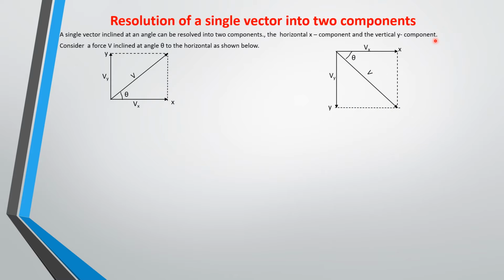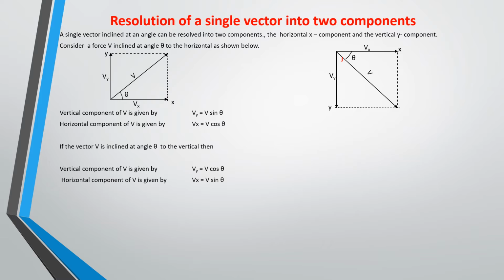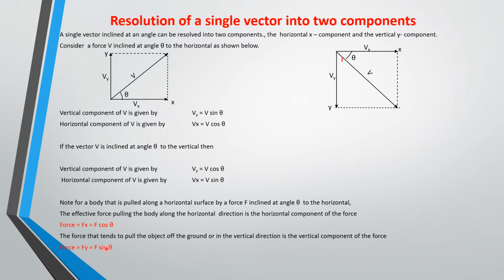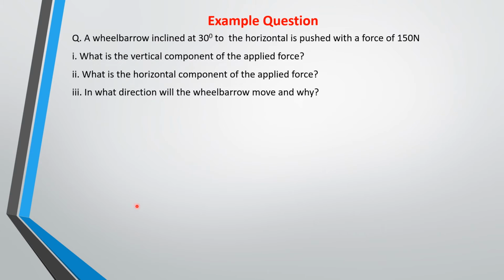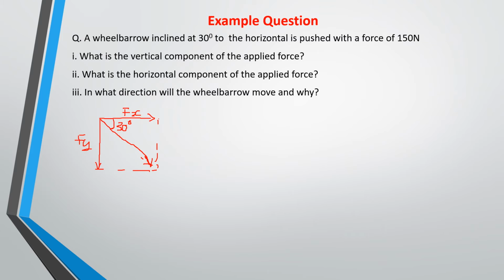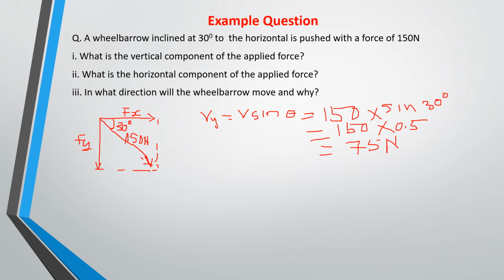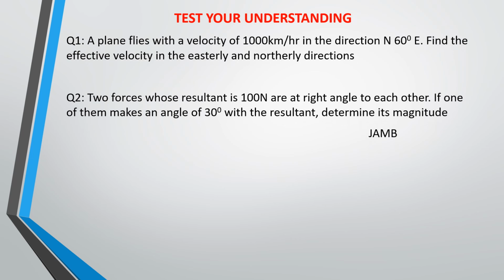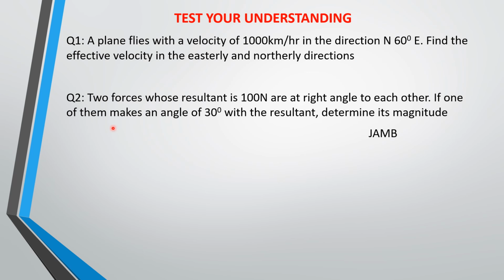Resolution of a single vector to two components.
This lecture will discuss resolution of a single vector to two components and calculations on vector resolution.